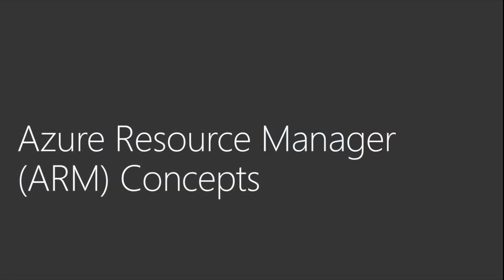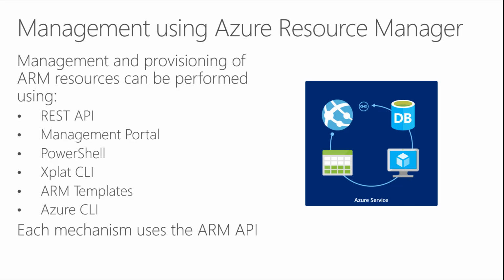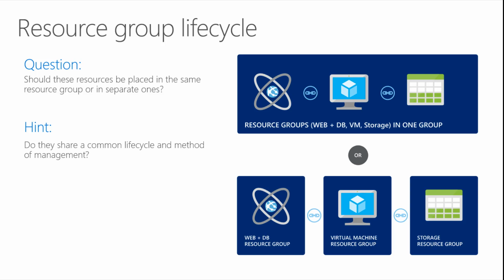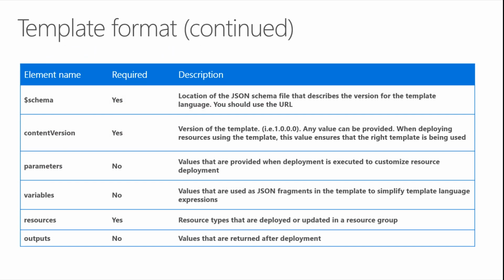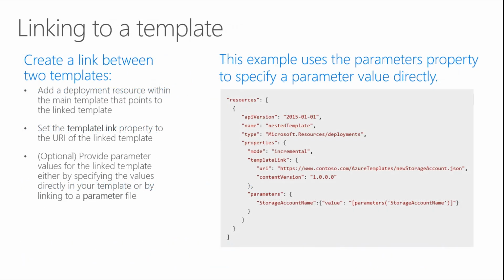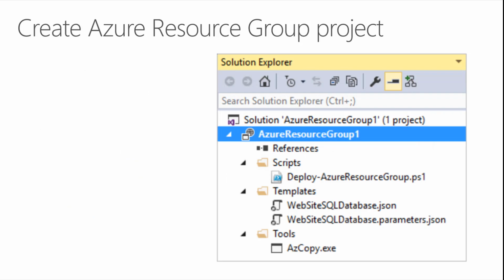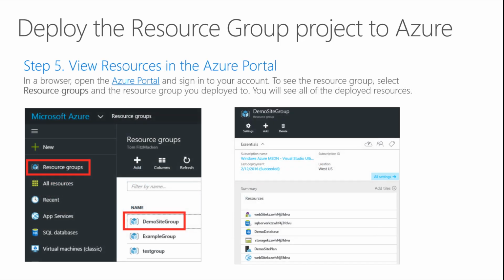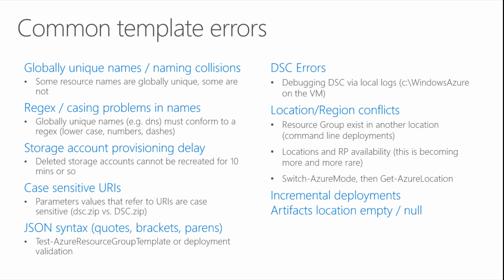M04c Azure Resource Manager Templates